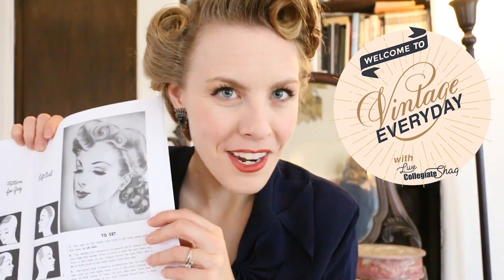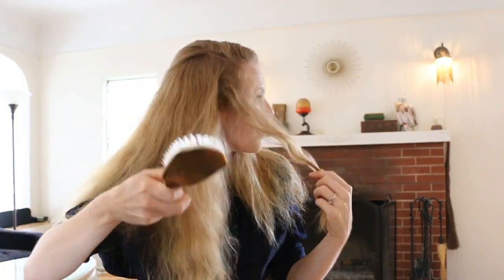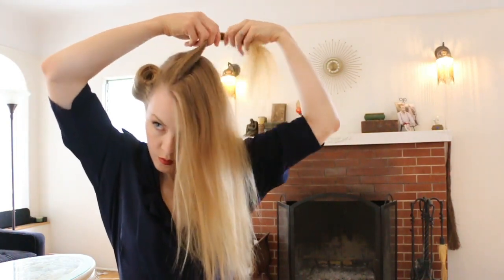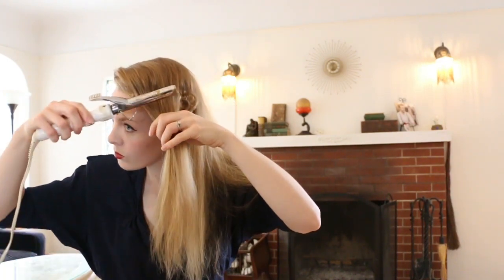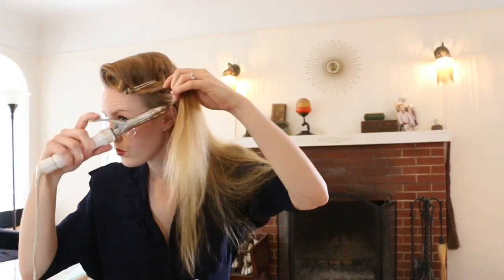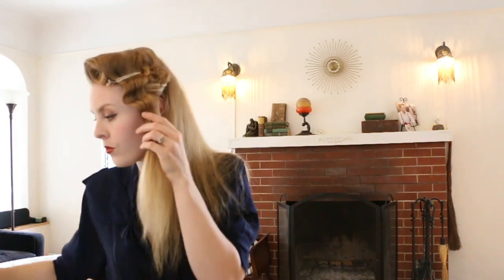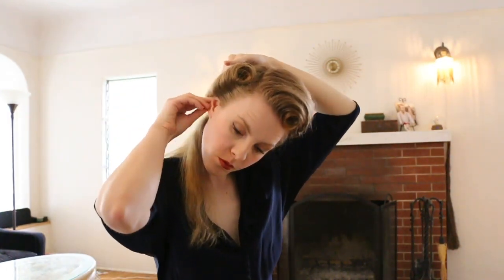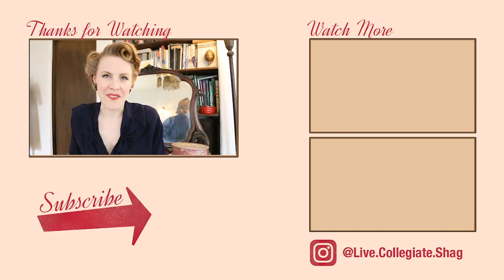1940s Vintage Hairstyle Tutorial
This hairstyle is an authentic 1940's style created from a how-to 1940's hairstyle book to go with your 40sstyle! If you need help with elements of this Vintage Hairstyle, visit my my Basic Vintage Hair video for helpful hints

You'll need:
Bobby Pins
Moose
A Hair Brush
Clips
Hair Rats
Hair Spray

Music from Vignes Rooftop Revival